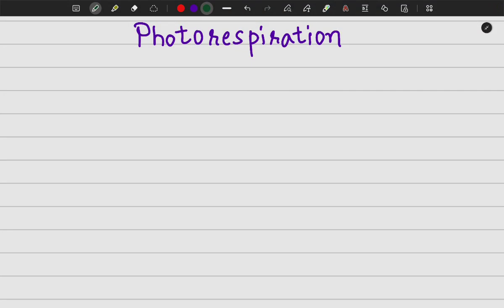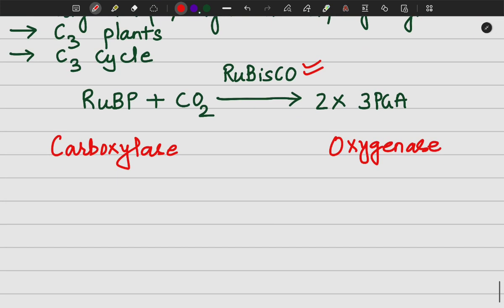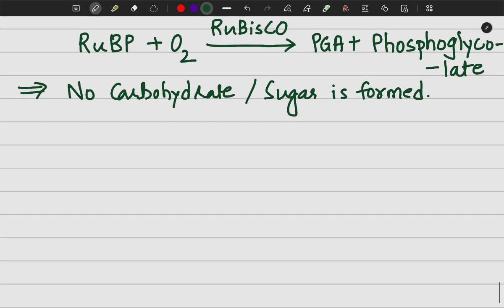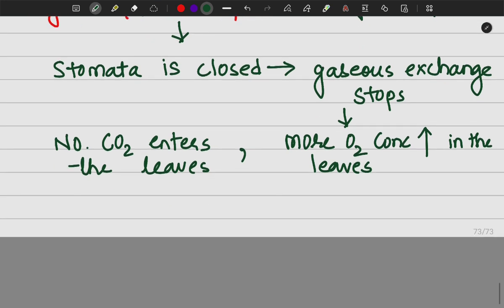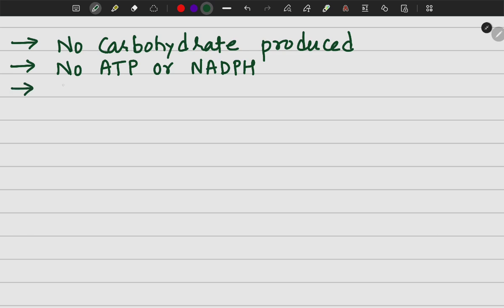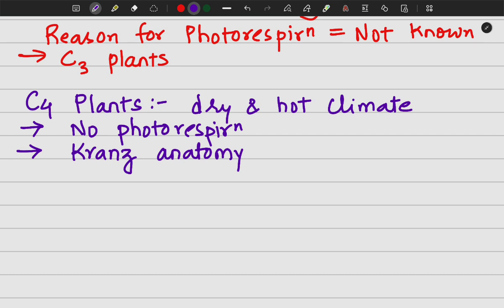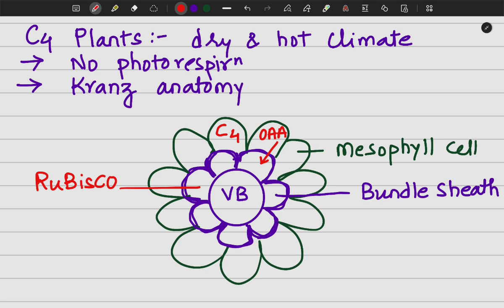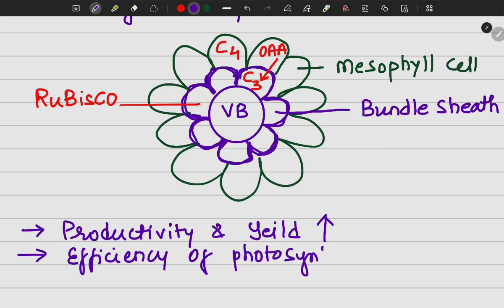Photorespiration | Photosynthesis in Higher Plants | NEET Biology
Photorespiration. Photosynthesis in Higher Plants.
what is photorespiration ?
difference between c3 and c4 plants
difference between c3 and c4 cycle
photosynthesis in Higher Plants one shot
photosynthesis in Higher Plants quick revision